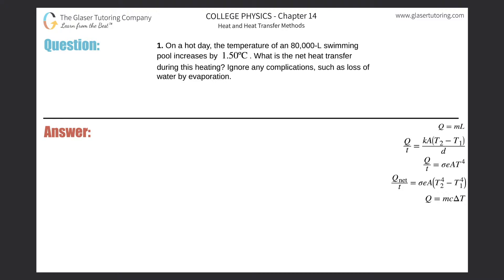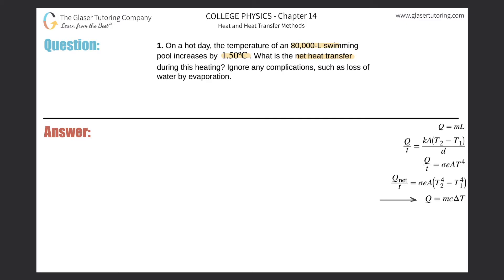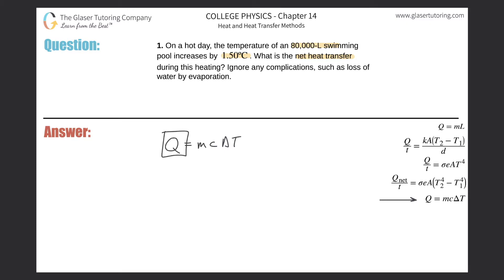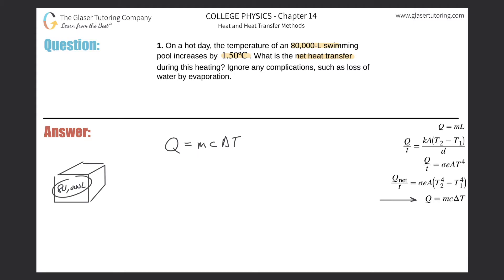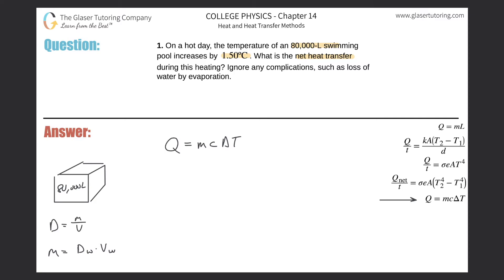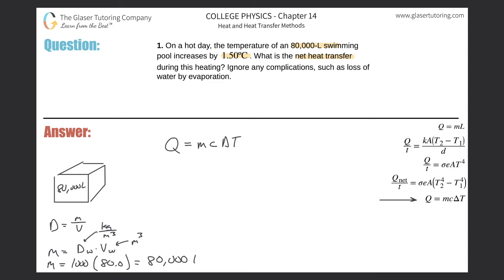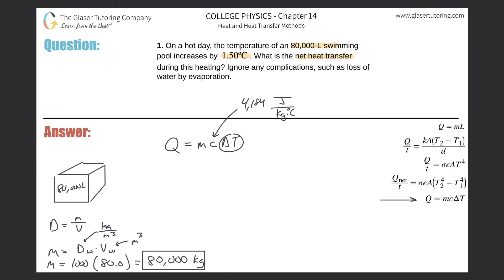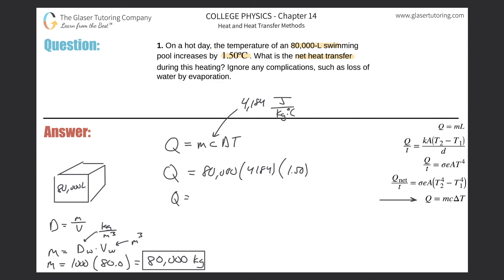14.1 | On a hot day, the temperature of an 80,000-L swimming pool increases by 1.50ºC . What is the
On a hot day, the temperature of an 80,000-L swimming pool increases by 1.50ºC . What is the net heat transfer during this heating? Ignore any complications, such as loss of water by evaporation.